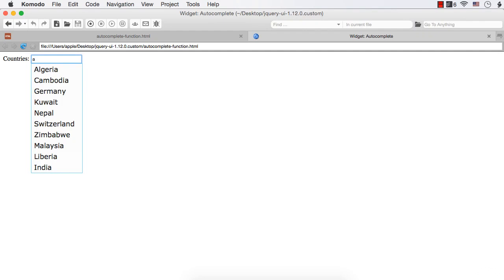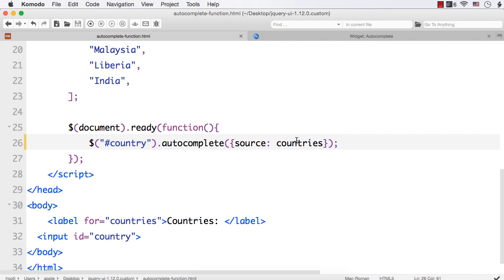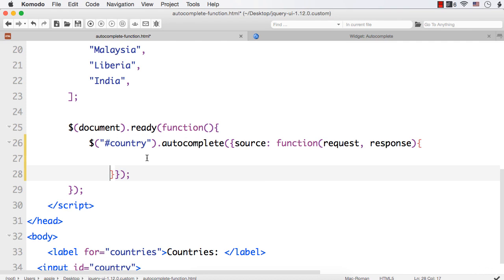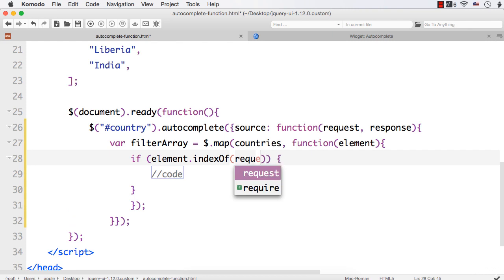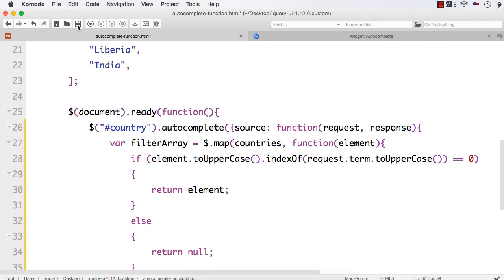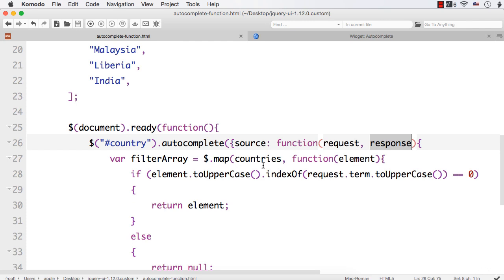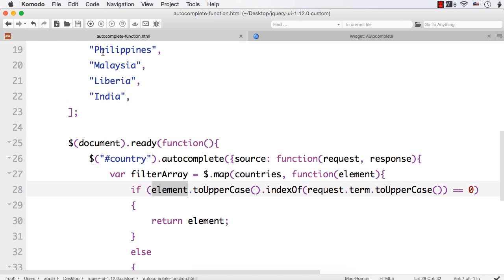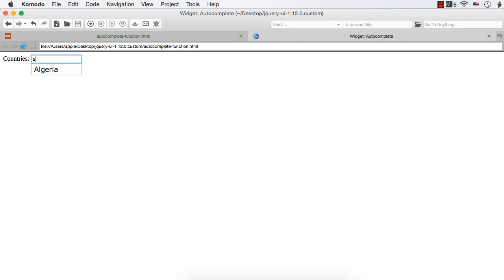jQueryUI - Widget Autocomplete 3 - Set a Callback Function as the Source